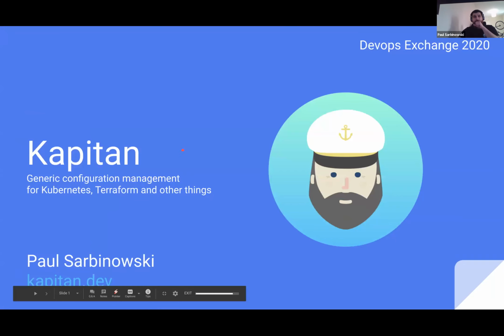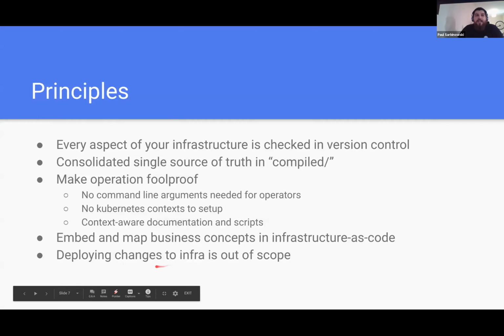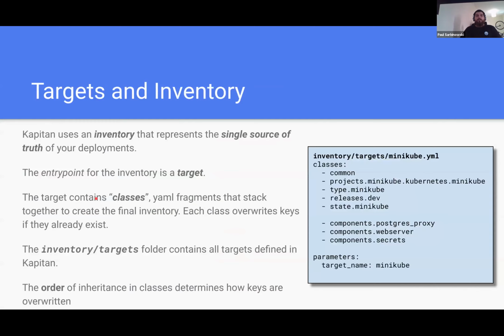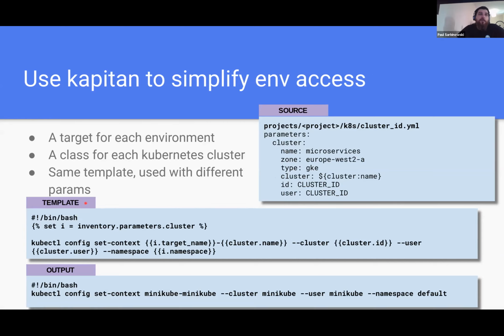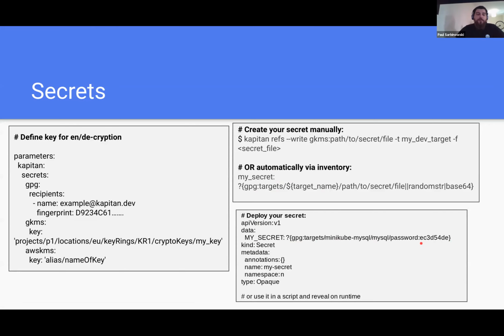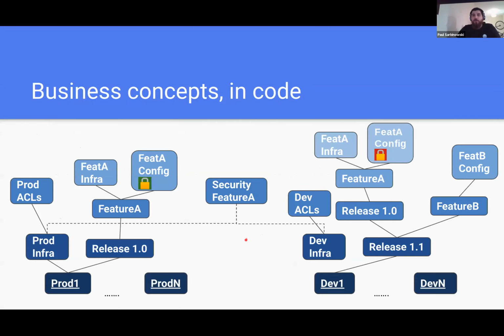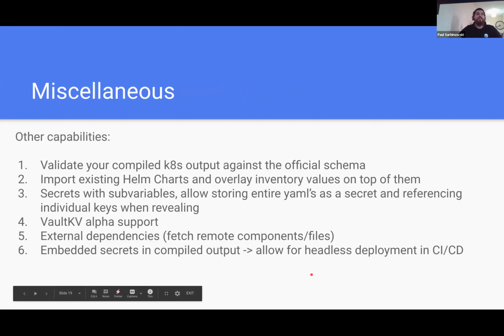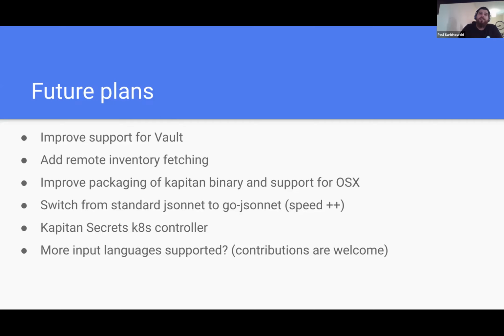DevOps Exchange - Paul Sarbinowski, Google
Paul Sarbinowski, SRE-SWE, Google
Templating Kubernetes, Terraform and more